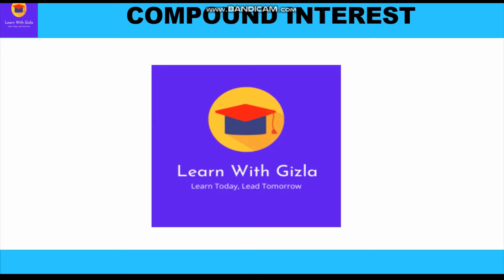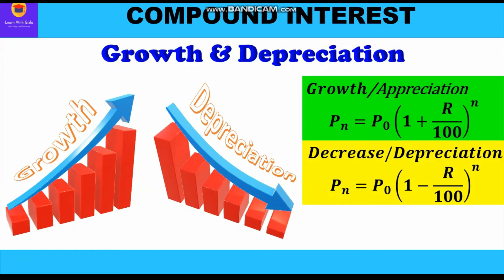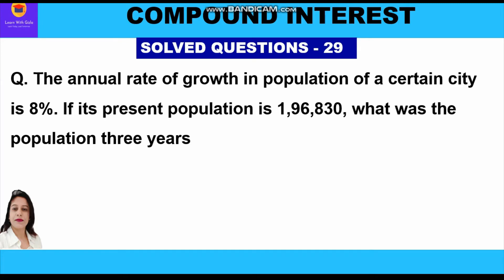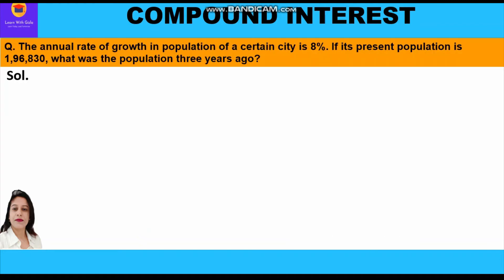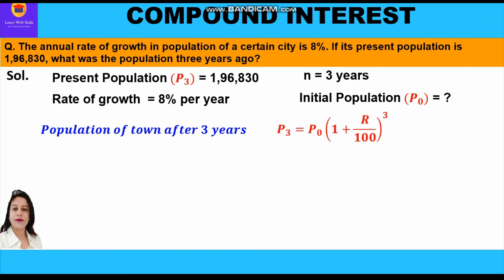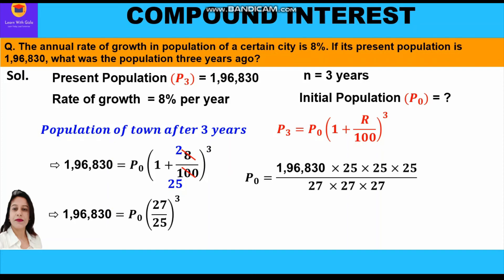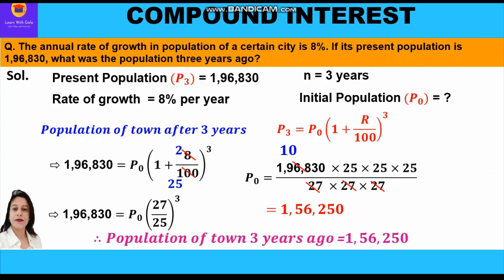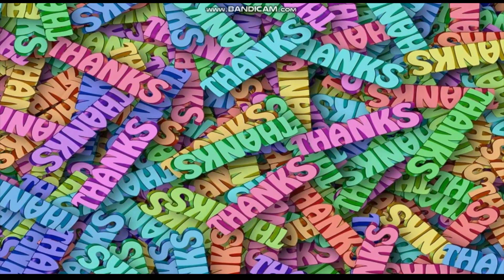Compound Interest-SQ 29-DAV Maths-Class 8-Find the initial population three years ago-rate of growth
CBSE Class 8 DAV Math - Compound Interest- Solved Questions-29 - Formula Method-Find initial population three years ago

Following question is taken up in this video:
Q. The annual rate of growth in population of a certain city is 8%. If its present population is 196830, what was the population three years ago?

1. What is Compound Interest
2. Difference between Simple Interest & Compound Interest
3. Two methods to compute Compound Interest - Unitary Method & Formula Method
4. What is conversion period?
5. When Interest is compounded half-yearly
6. When interest is compounded quarterly